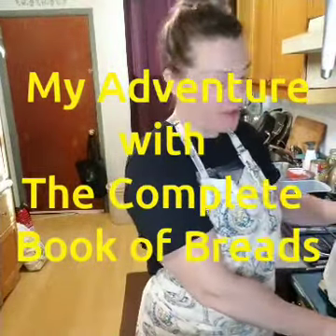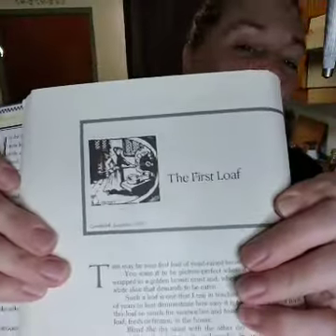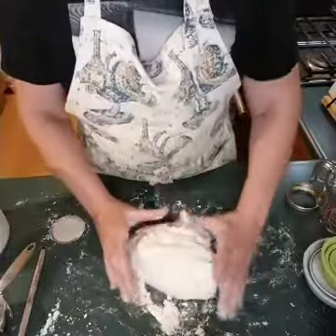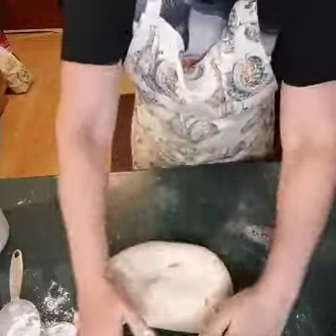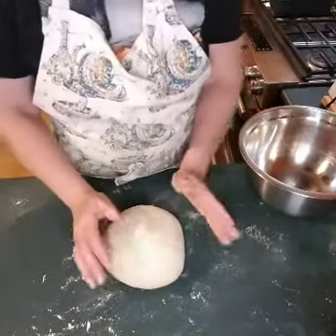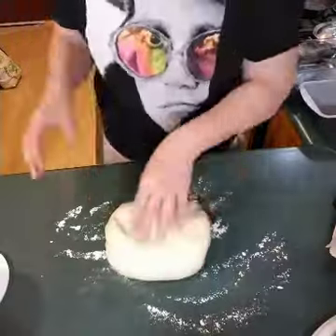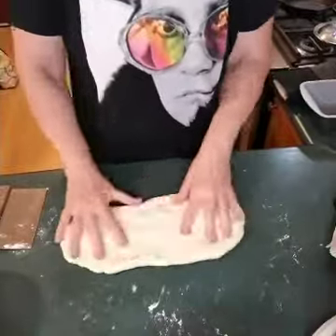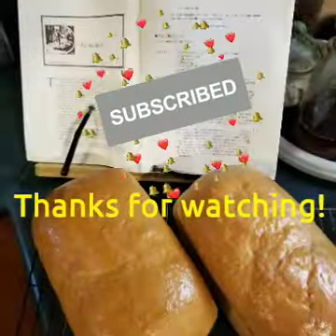The First Loaf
Here are the ingredients:

5 to 6 Cups bread flour or all purpose flour
3 tablespoons sugar
2 teaspoons salt
1 package of active dry yeast (or 2 1/4 tsp)
1/4 Cup non-fat dry milk
2 Cups hot water (120-130 degrees)
3 tablespoons shortening, room temperature
2 medium baking pans (8" x 4") or three small loaf pans (7" x 3"), greased or lined with parchment

Method:
The hard part: In a large mixing bowl out 2 cups flour and all other dry ingredients, mix to combine, add hot water and beat into a thick batter. Add shortening, beat until fully incorporated. Add another cup of flour and work the dough with your wooden spoon by beating the dough 100 times (3 to 4 minutes in a mixer). Add flour 1/4 cup at a time until the dough separates from the sides of the bowl and is a shaggy mass. Turn the dough onto a floured surface and knead by hand for 10 minutes (if with a mixer, knead until the ball is fully separated from the bowl and is around the dough hook). Place kneaded dough in a greased bowl covered with plastic wrap for about an hour or until doubled in size.

The easy part Part 1: Once dough has doubled, punch out the air bubbles,divide into the number of loaves you're making, knead out a little more of the bubbles and then let rest for 2 to 3 minutes. Shape the loaves by forming flat ovals as long as your baking pans with each of the dough balls, fold the ovals in half, pinch the seams together, place the loaves in the pans, folding the ends under the loaves if they are longer than the pan. Cover with parchment or wax paper or a linen cloth until doubled again, about 45 minutes.

The easy part Part 2: Preheat oven to 400 degrees F, place loaves in hot oven for 10 minutes, reduce heat to 350 degrees and let bake for another 20 to 30 minutes, making sure to rotate the loaves once so they are evenly cooked. Remove from oven, brosh tops with melted butter, remove from pans, place on cooling racks, check for done-ness by tapping the bottom of the loaves and listening for a hollow sound. Slice, butter, ENJOY!

I can never resist a fresh loaf and always slice off the end and slather it with butter. I have to make sure it tastes okay! It's a dirty job but someone has to do it.